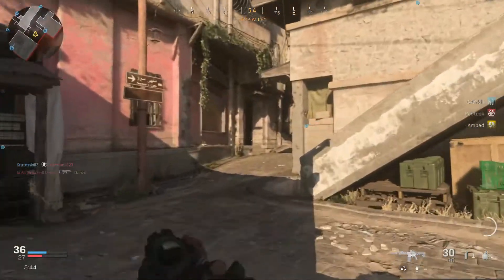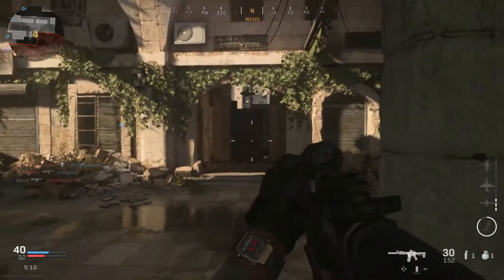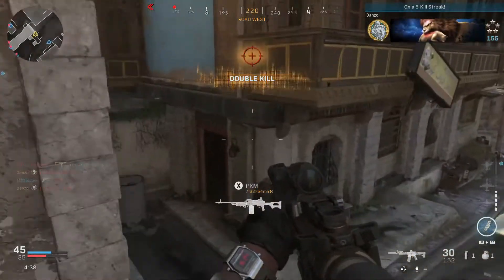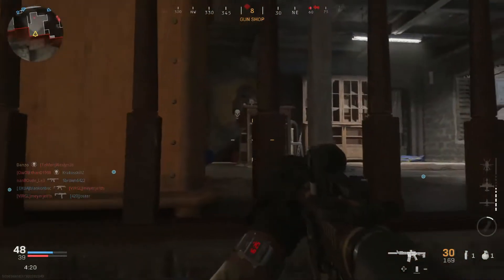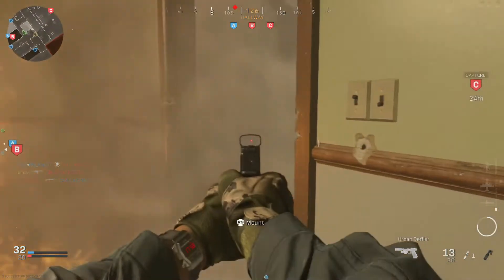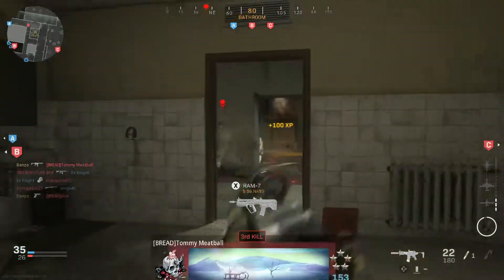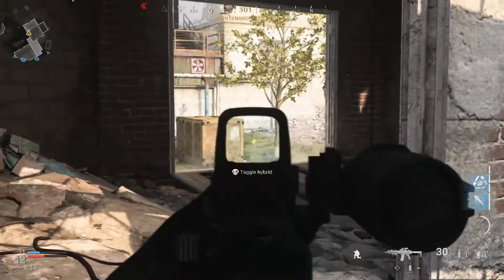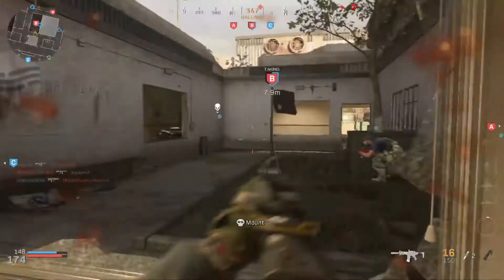Operator's Guide #3: Cover, Exposure & Ready State | Call of Duty: Modern Warfare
In this episode I go over using cover and objects to limit your overall exposure and trying to maintain a ready state!